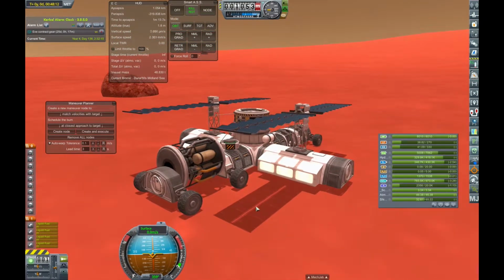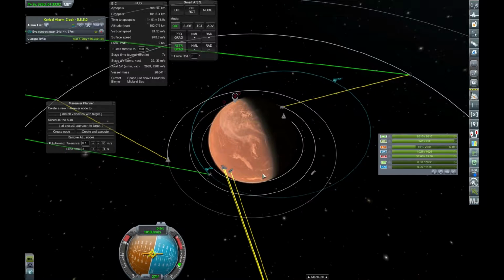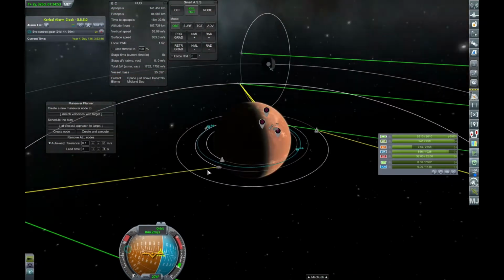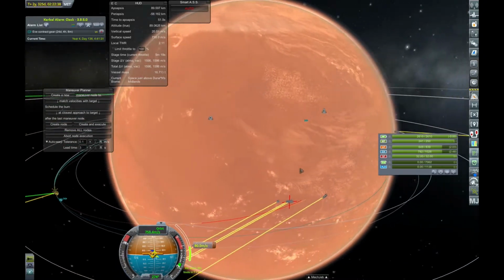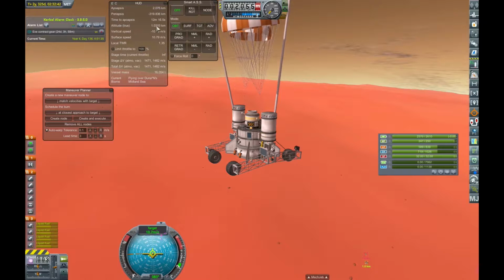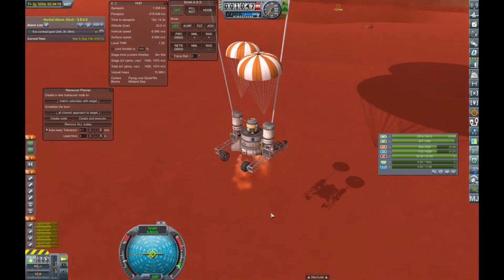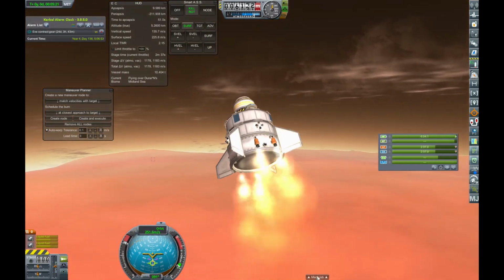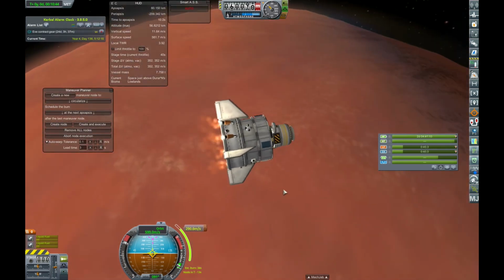KSP S01E005 - Duna Harvest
I attempt to haul my snacks up into orbit.